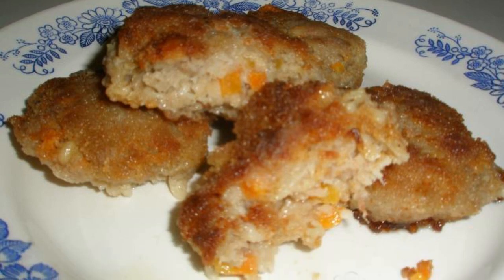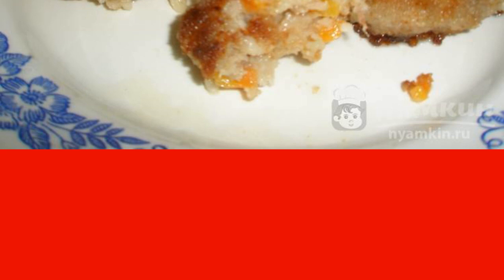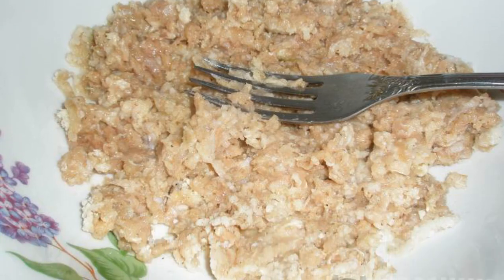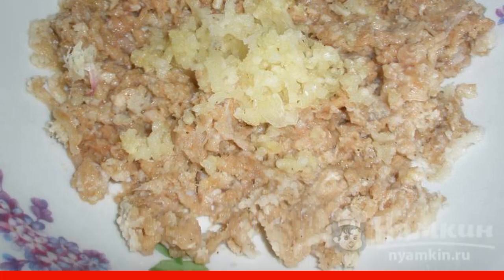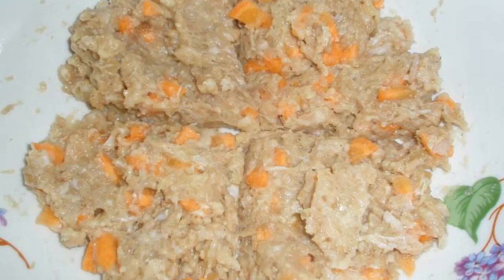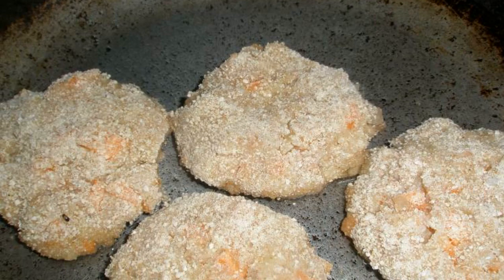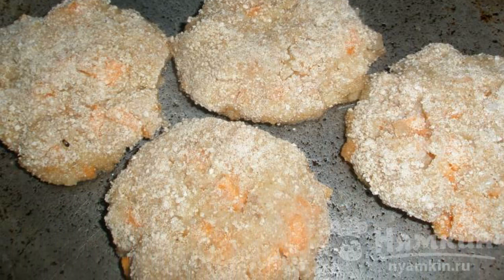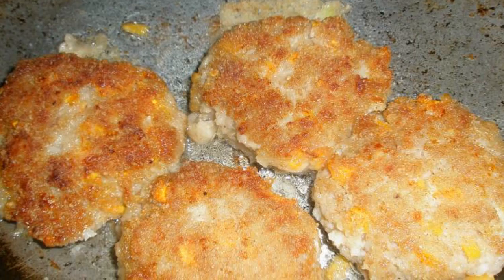Chicken cutlets with garlic and carrots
We are used to cooking cutlets with onions, sometimes I add garlic. I suggest cooking chicken cutlets with garlic and carrots for a change. Such cutlets turn out fragrant and carrots add a slightly different taste to the cutlets. The recipe from the category: Russian cuisine and consists of 9 cooking steps.
The complexity of the dish:
medium.

Ingredients:
minced chicken - 300 g,salt - 0.5 tsp.,
carrots - 1 piece, young garlic - 6 cloves,
breadcrumbs - 2 tbsp.l., refined vegetable oil - 6 tbsp.l.,